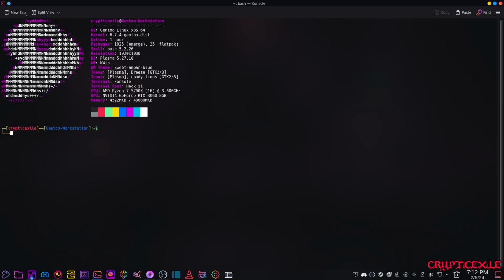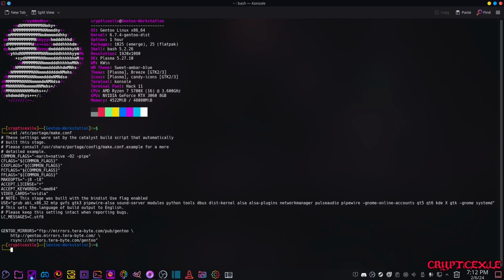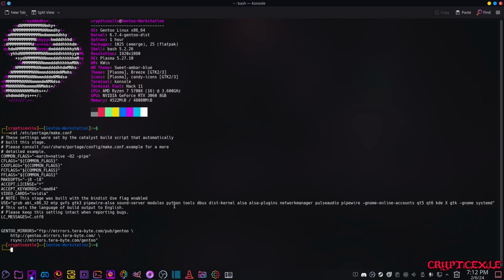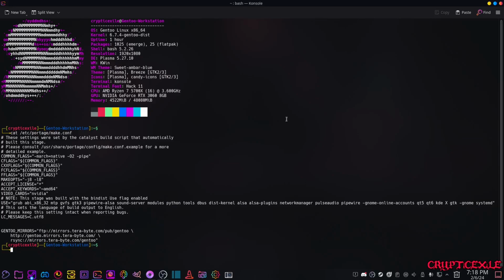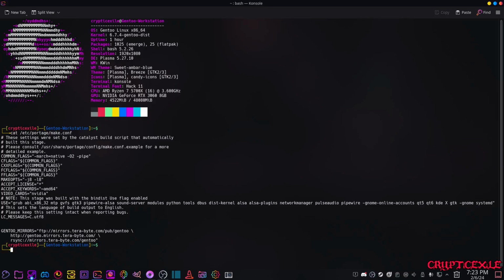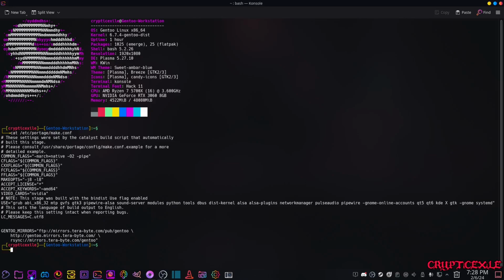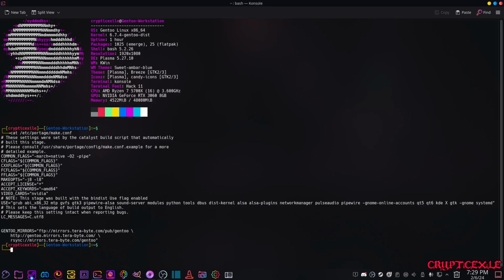Gentoo Linux is awesome, but man putting KDE 6 to test out is a pain rant.